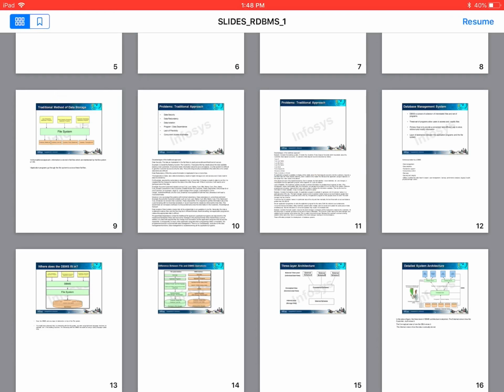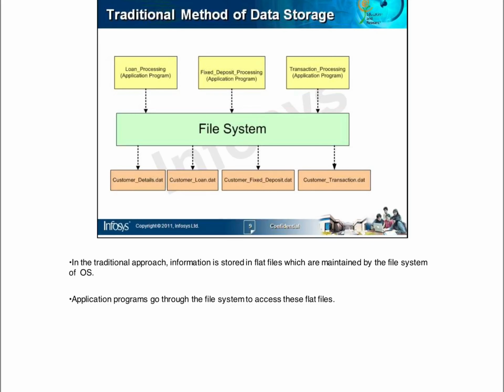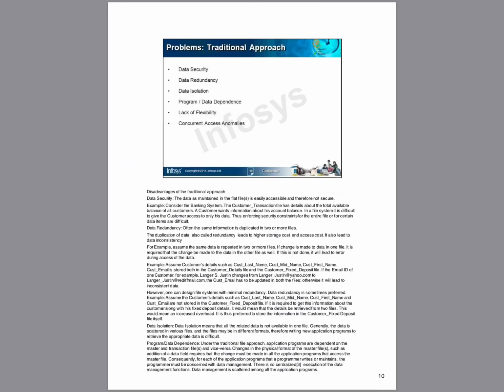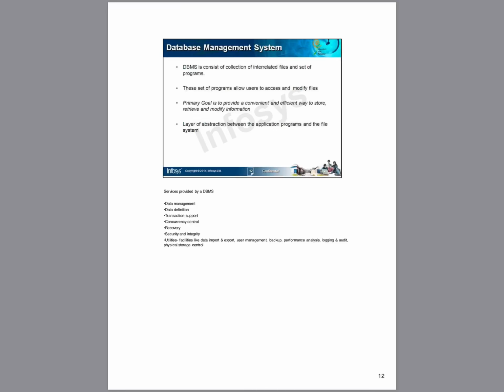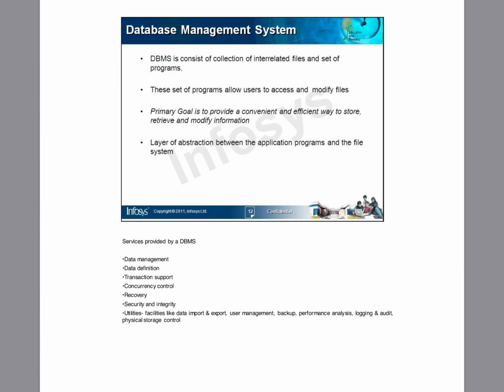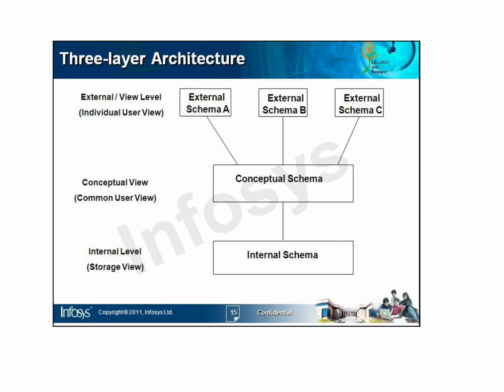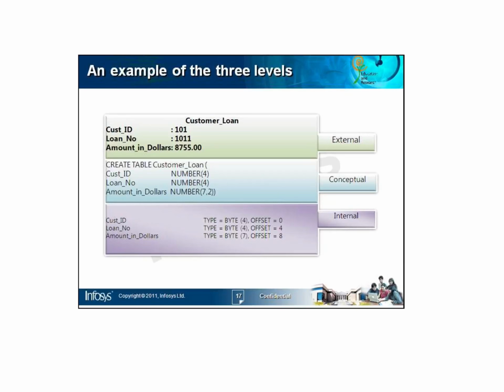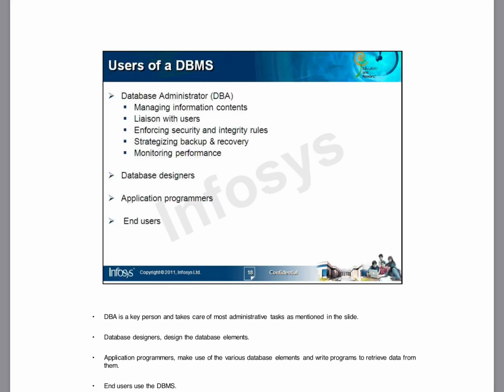18 July 2018